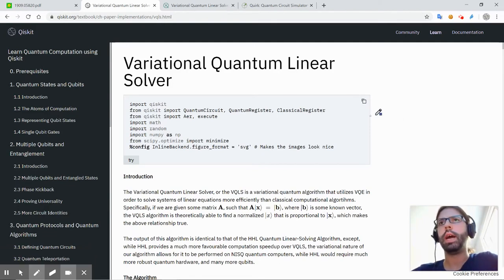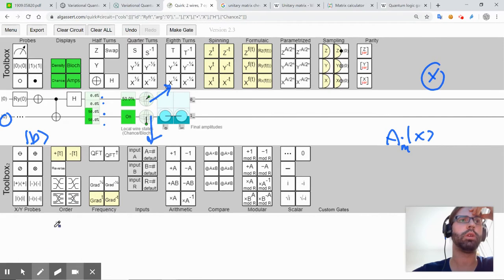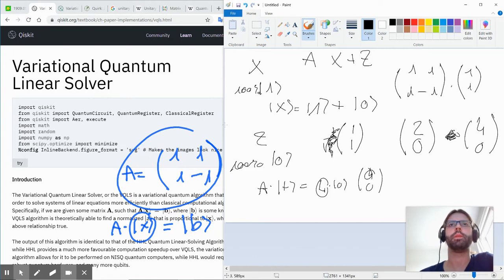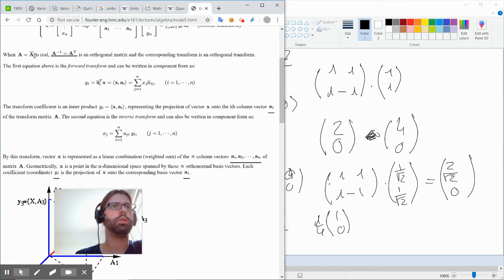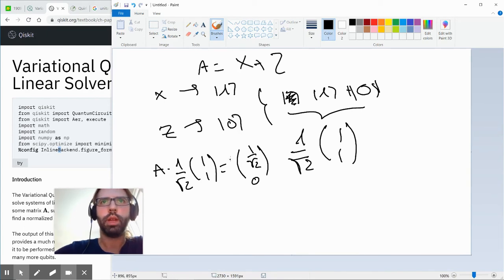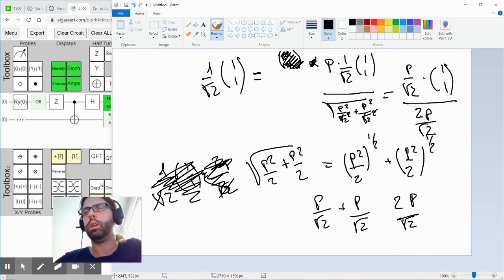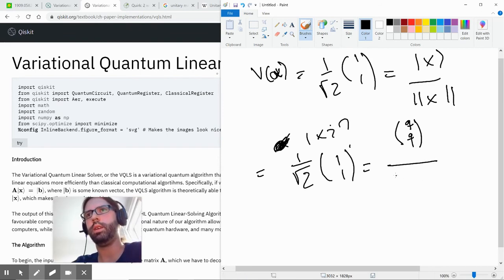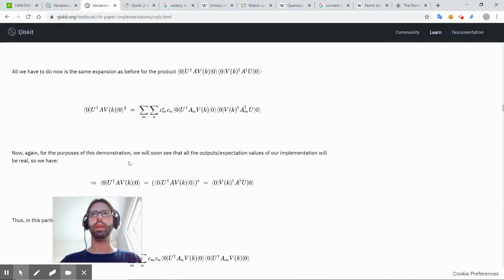VQLS [Part 4]